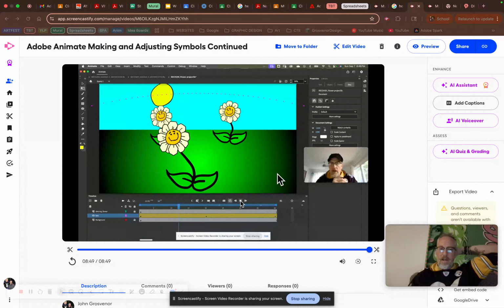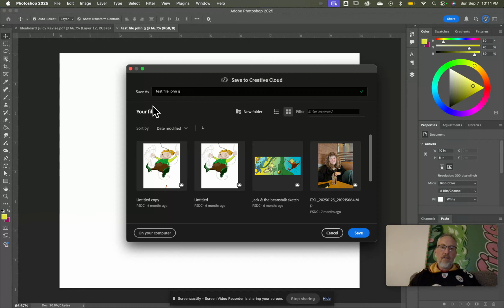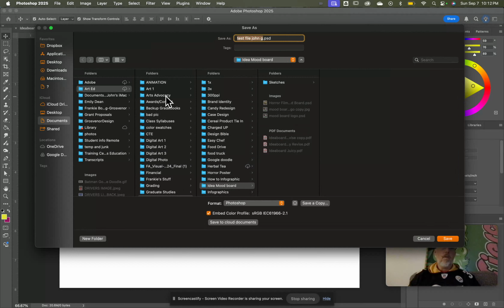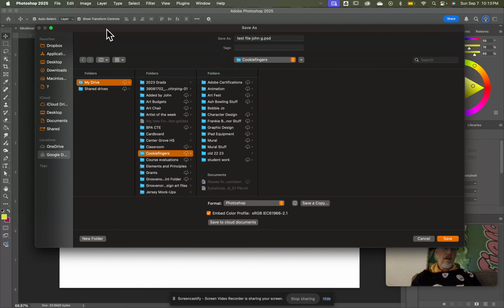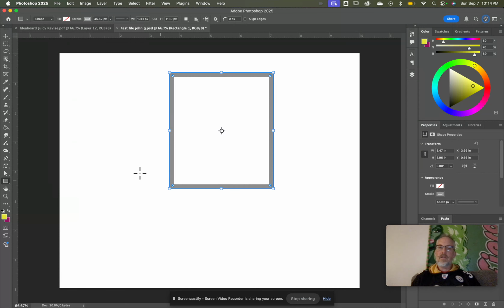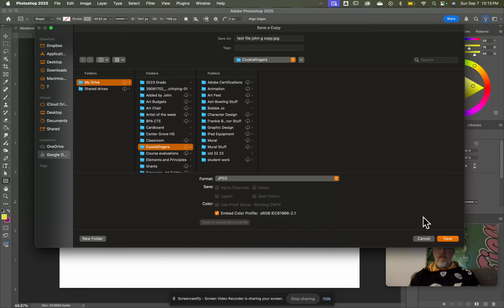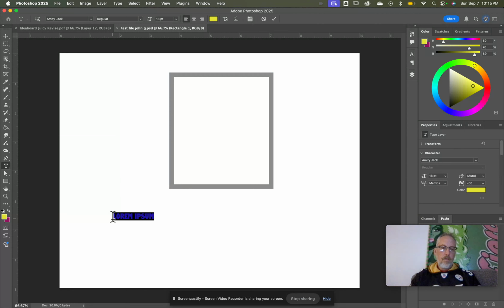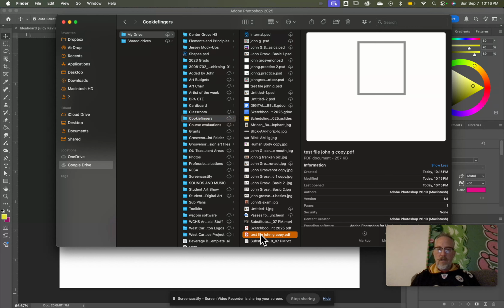Saving Files and taking Screenshots